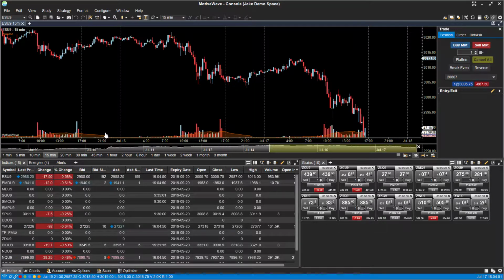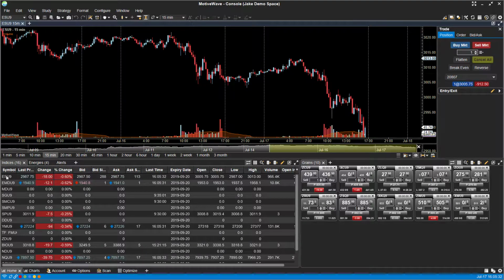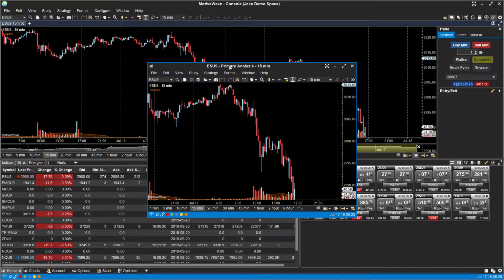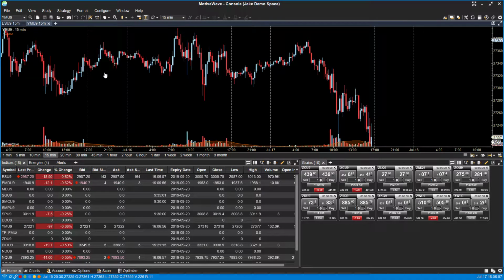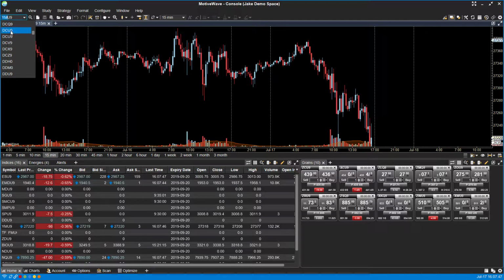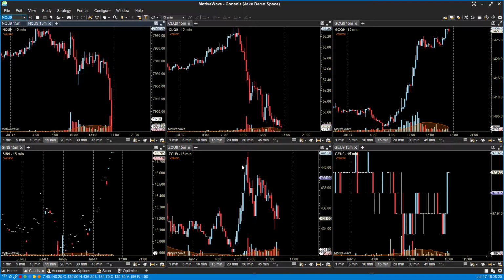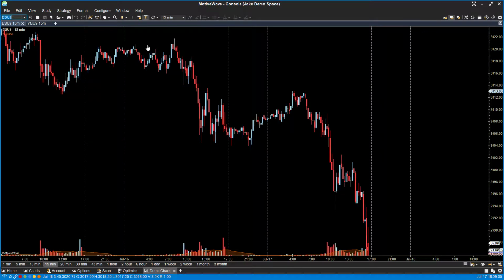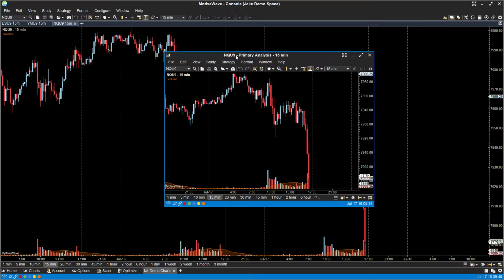MotiveWave - How to open a Chart Starting from Scratch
The following video will demonstrate the multiple methods of opening a chart as well as introduce the page feature on the MotiveWave trading platform.